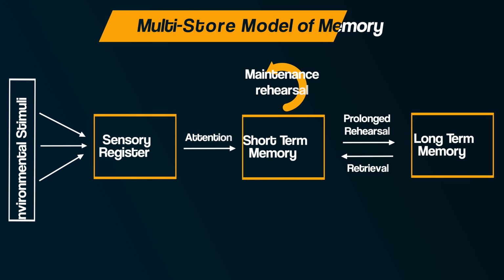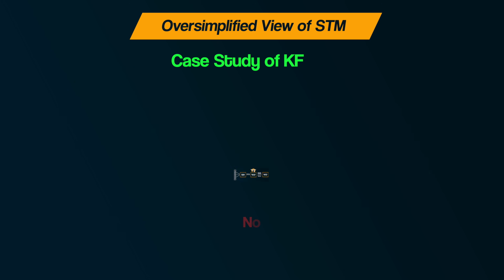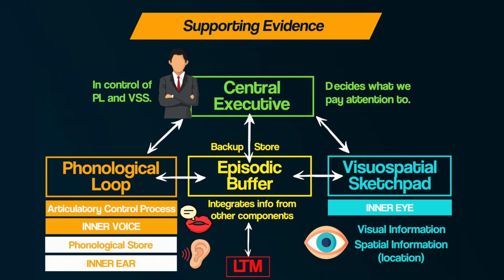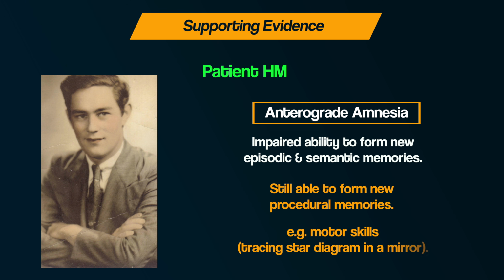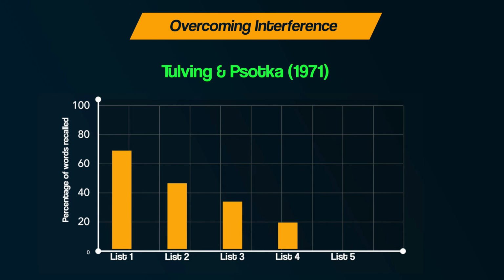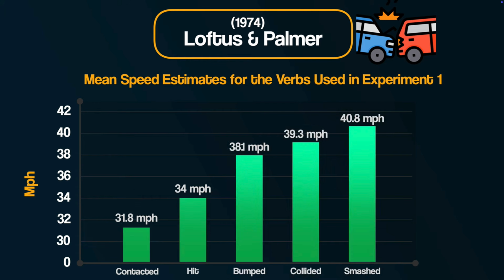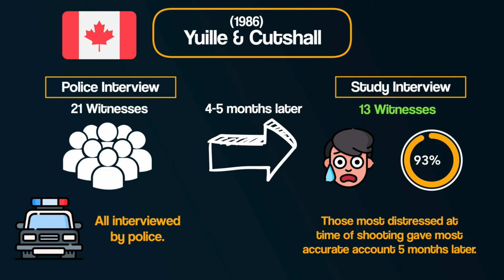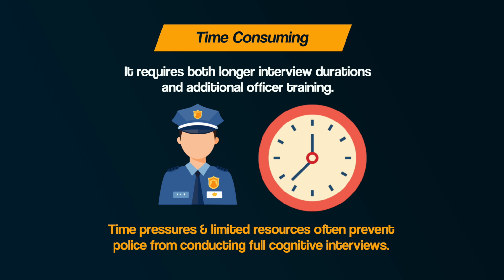REVISE Memory in 24 MINS! (AQA A-level Psychology)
📚 Study SMARTER 🧠 STRESS less 👉 JOIN Bear it in MIND for more psychology resources to help you achieve your best

This video is designed to help you revise MEMORY for AQA A-level Psychology Paper 1. The video provides a summary of everything you need to know for the whole topic.

00:00 - Intro
00:40 - Big Picture
00:54 - Multi-Store Model
05:11 - Working Memory Model
09:05 - Types of LTM
11:43 - Forgetting (Interference)
14:30 - Forgetting (Retrieval Failure)
16:34 - EWT - Leading questions
17:42 - EWT - Post-event discussion
18:56 - EWT: Anxiety (negative)
19:46 - EWT: Anxiety (negative)
21:29 - EWT: Cognitive Interview